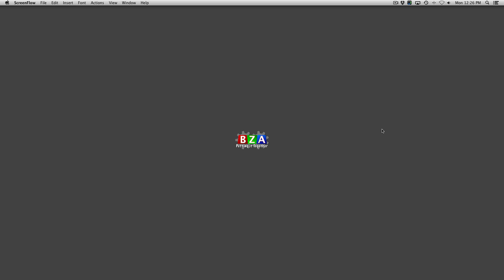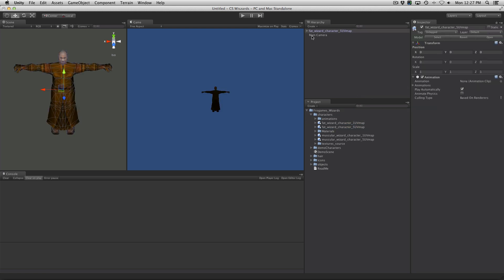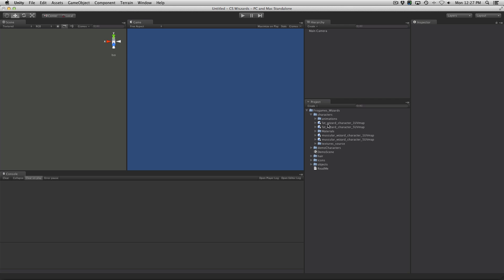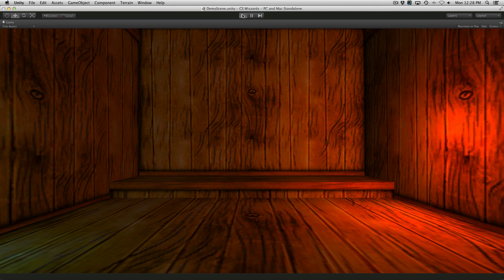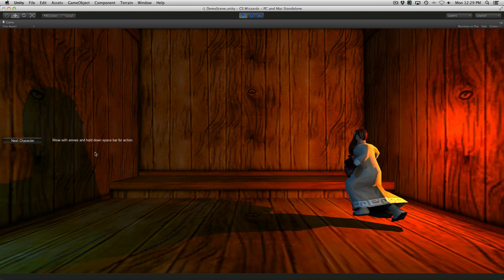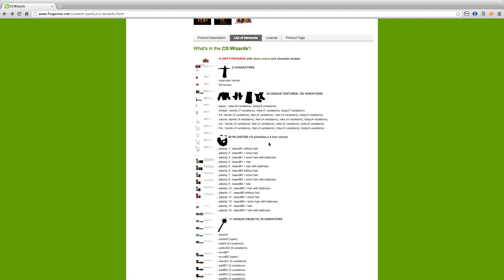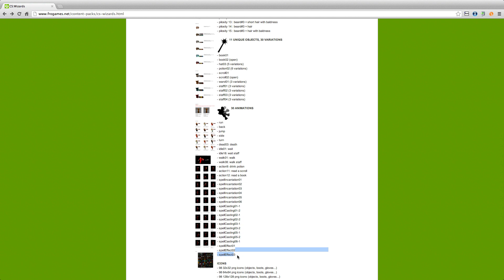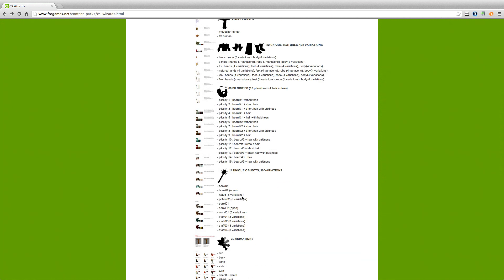Petey's Pick: CS Wizards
Today we take a look at the newly released CS: Wizards pack from the fine people over at Frogames.

For a video of all of the animations, take a look at the Frogames YouTube video